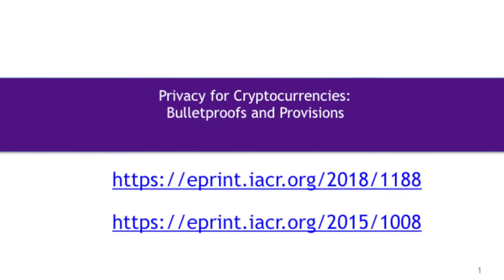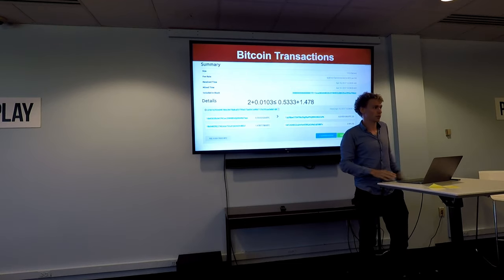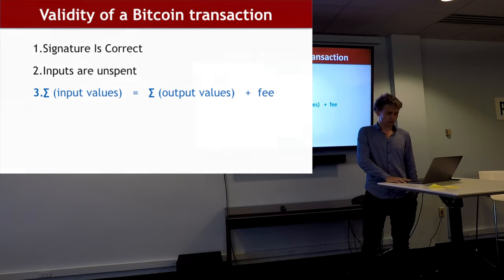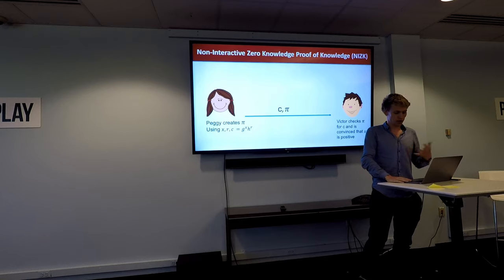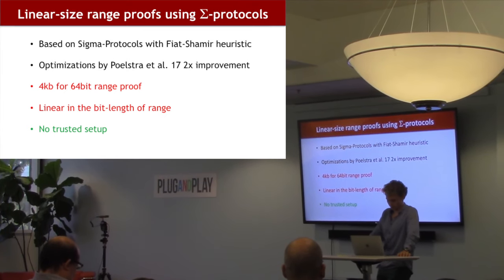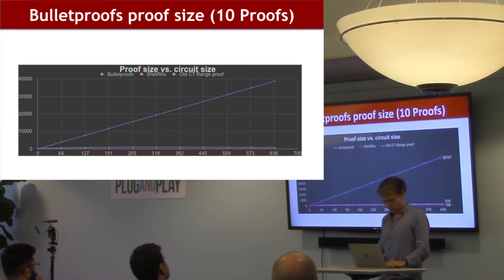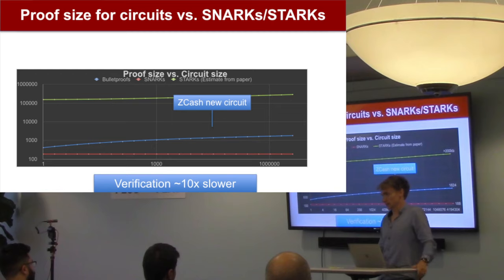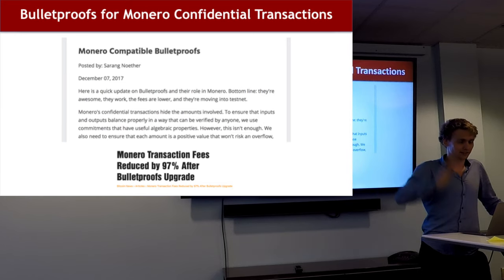Bulletproofs and Provisions with Benedikt Bünz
Silicon Valley Bitcoin Meetup - July 2019: Stanford cryptography and blockchain researcher Benedikt Bünz discusses his work on making blockchain transactions provably private.